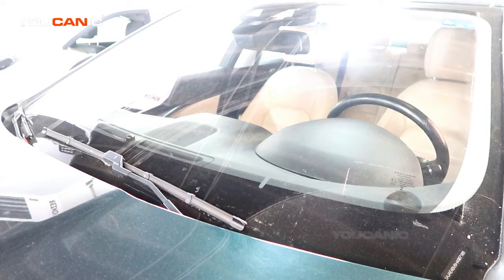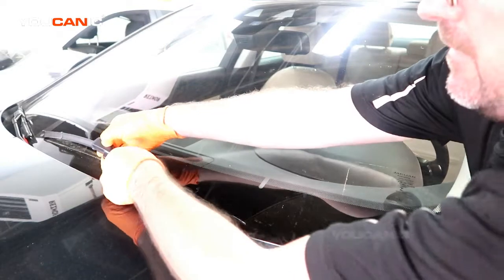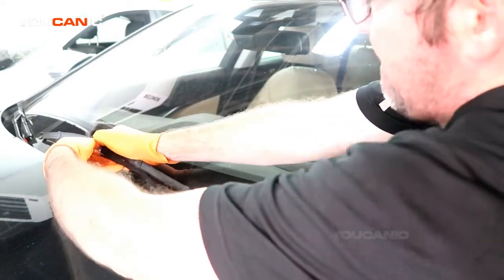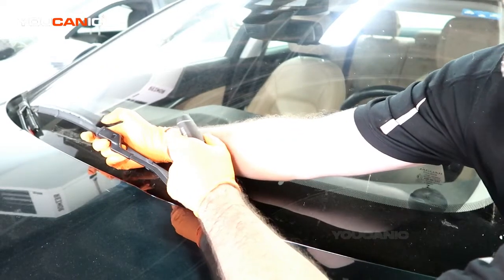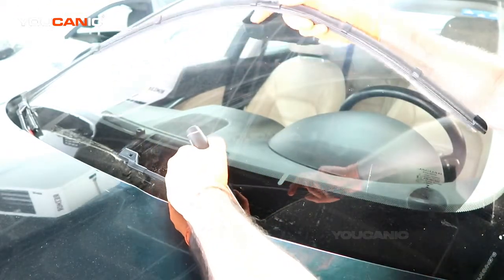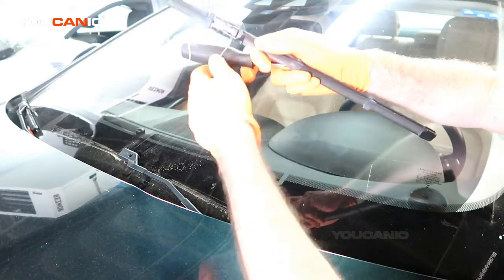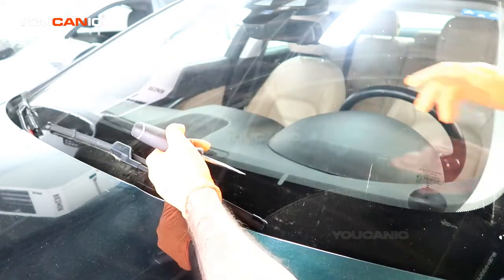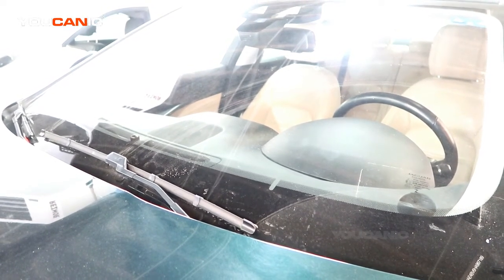2015+ Jaguar XE - Windshield Wiper Blade Replacement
This video is a helpful guide on replacing the windshield wiper blades on a Jaguar XE. The video provides a step-by-step process for removing the old wiper blades and installing new ones, with clear explanations of each step. The presenter demonstrates the entire process using high-quality visuals and clear narration, making it easy for viewers to follow along and understand the procedure. The video also provides useful tips on the tools required and the precautions to take during the replacement process. Overall, this video is an excellent resource for Jaguar XE owners looking to replace their windshield wiper blades and ensure their vehicle's windshield is clean and clear for safe driving.

Model Year Applications:
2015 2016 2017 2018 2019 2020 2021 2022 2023

To diagnose Jaguar's problem, you need a full system scanner capable of reading and clearing codes from all the control units.